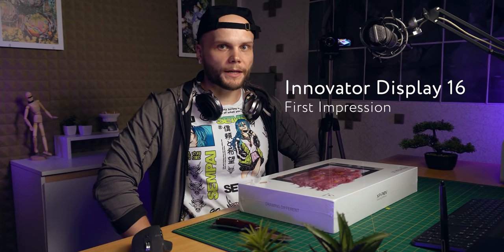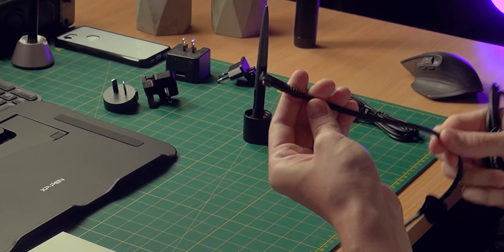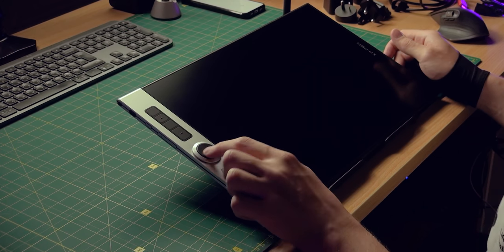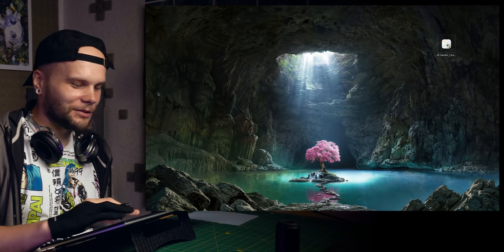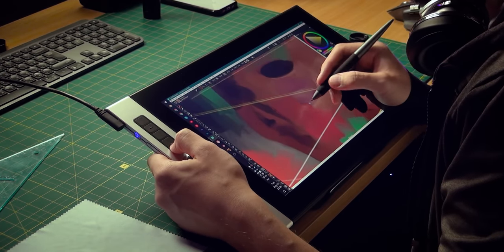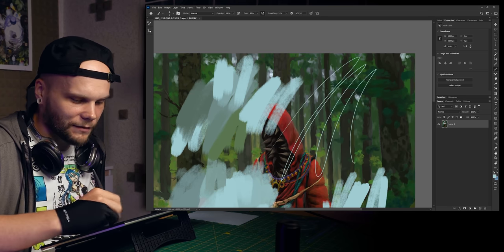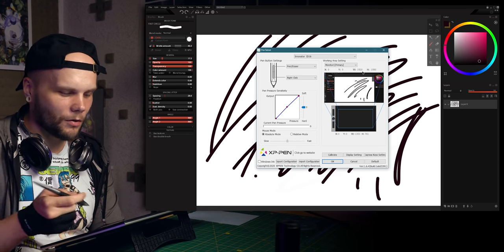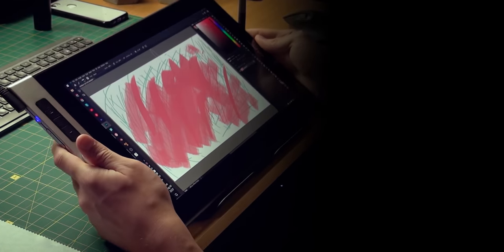Honest 1st Impression: XP-Pen Innovator 16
XP-Pen made a new sexy pen display. It's called Innovator 16, and I've been given one for a review. Let's see what this laminated 16-inch display is capable of for 500 bucks!

Timestamps:
00:00 - Introduction
01:13 - Unboxing
08:29 - In Action
22:22 - Verdict